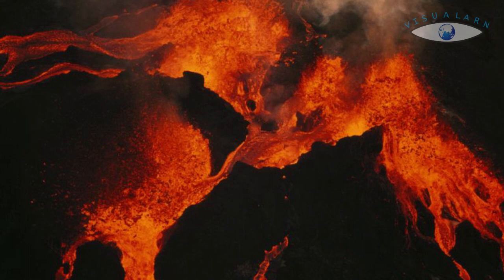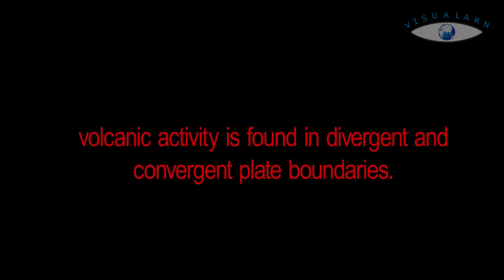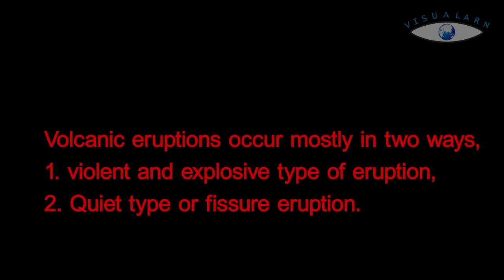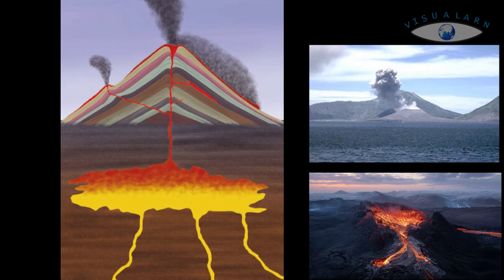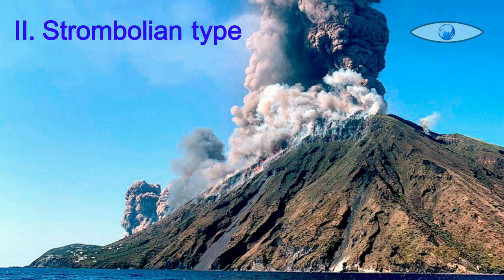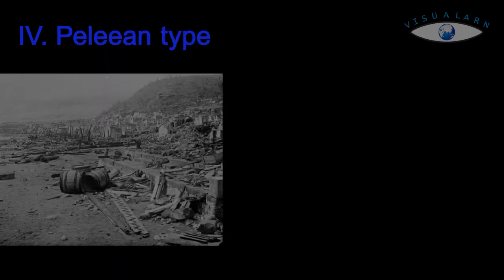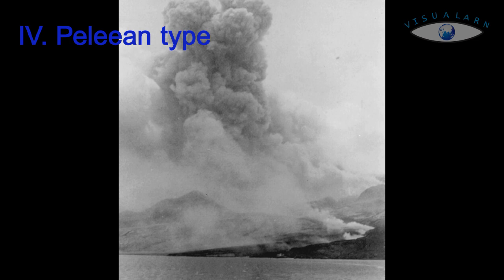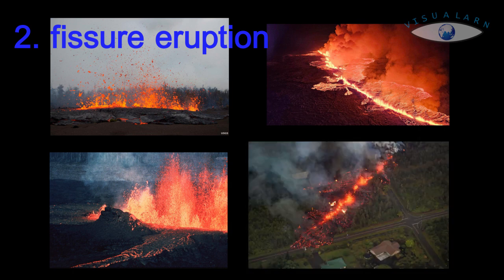Volcanism, causes, types, ncertgeography ncertclass11th geography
volcanism, its causes, types are discussed in detail in this video. The video is fully animated.